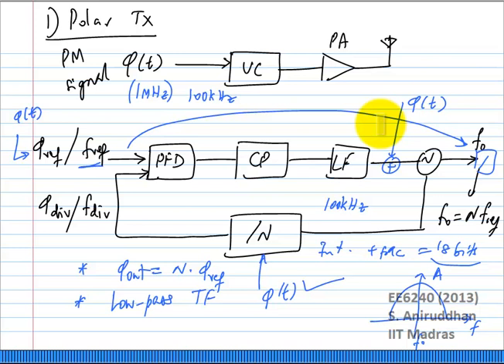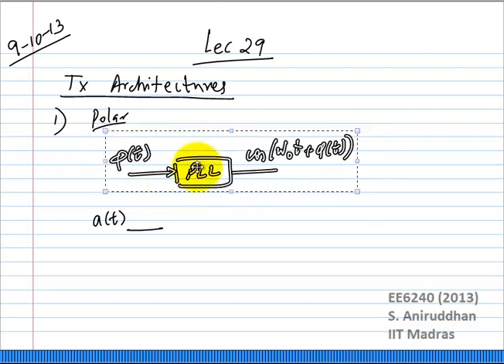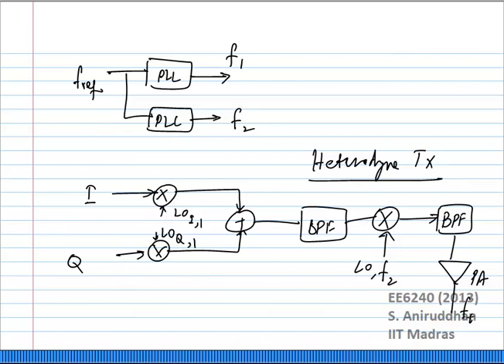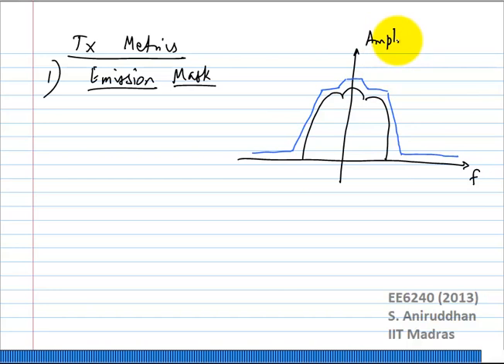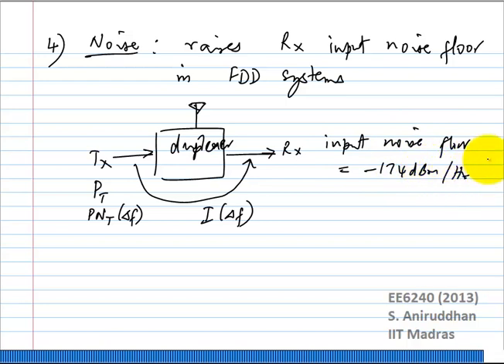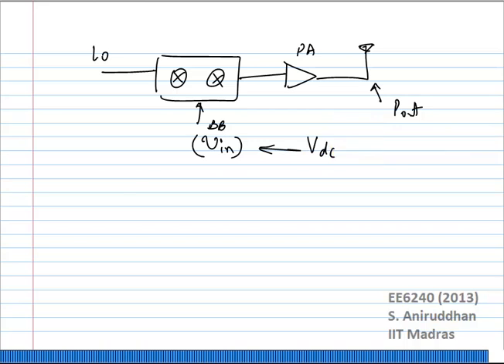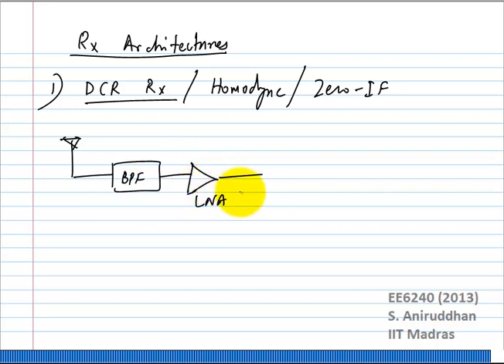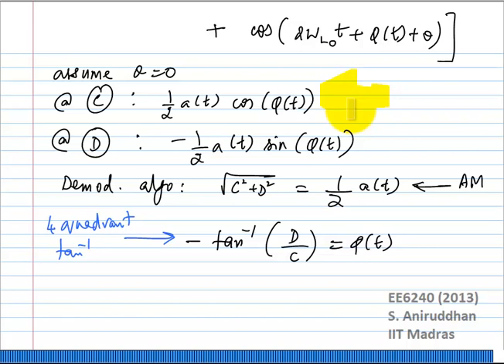RFIC Lec- 29 Transmitters Architecture 2